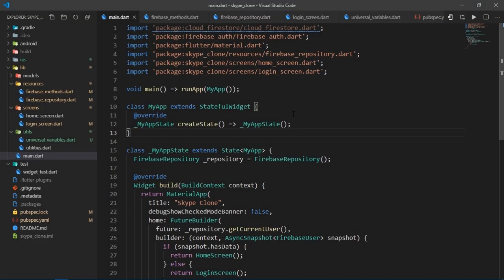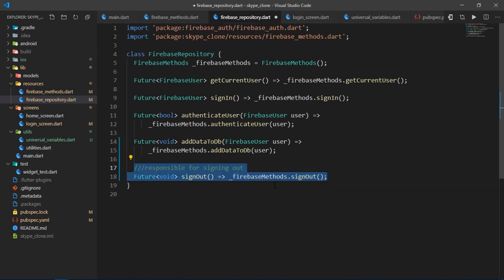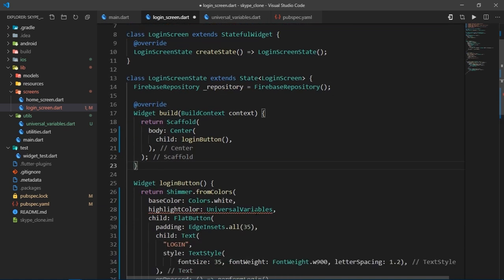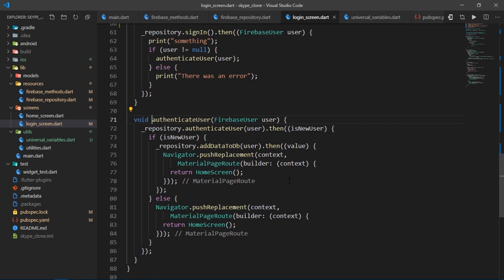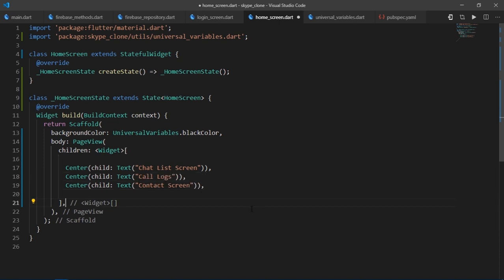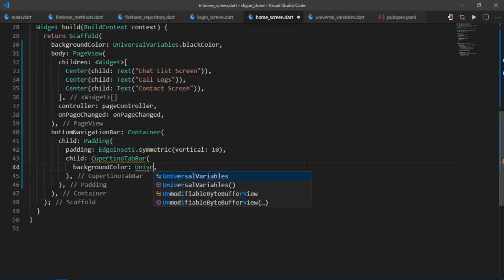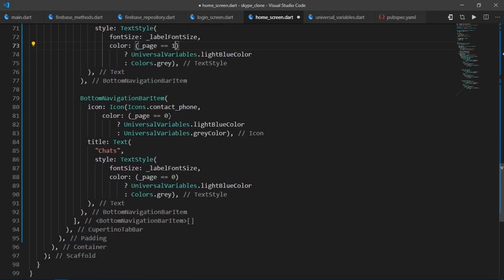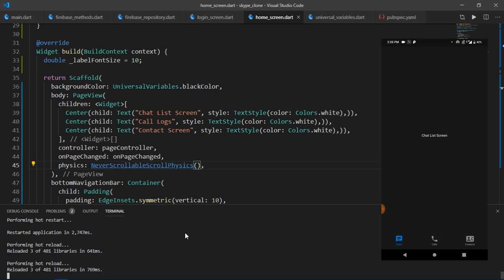Part 4 - Getting Started With Layouts | Skype Clone in Flutter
In this video we make use of the Pageview widget to create tabs in Flutter.